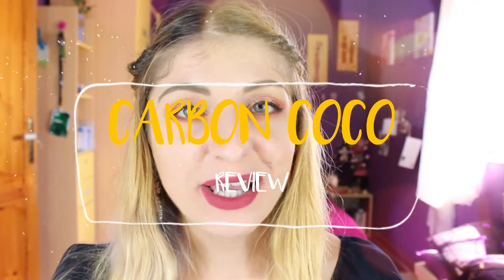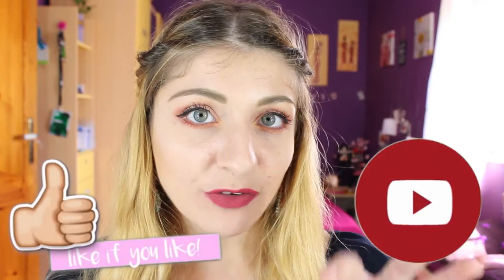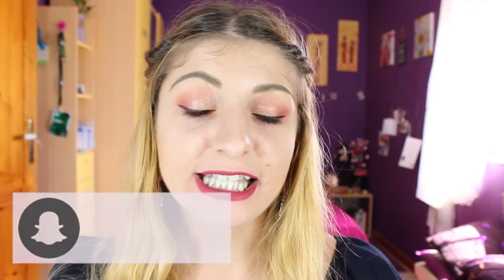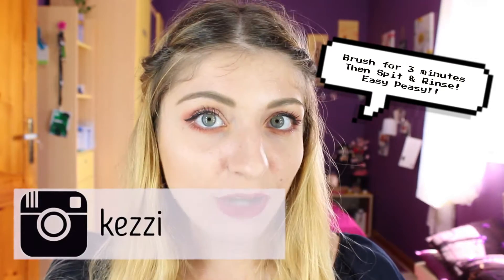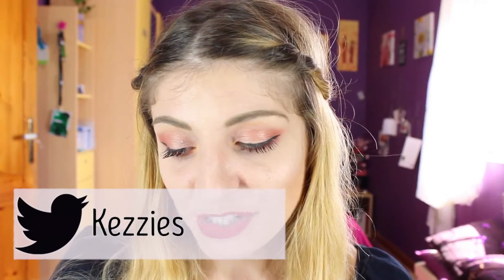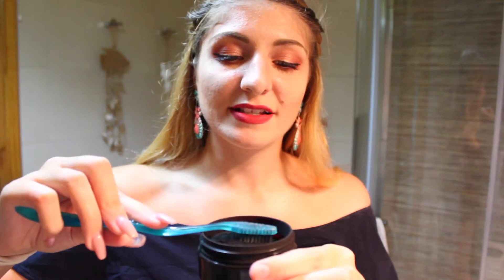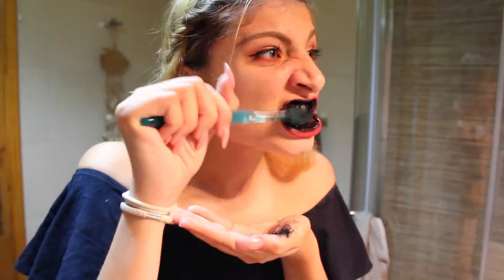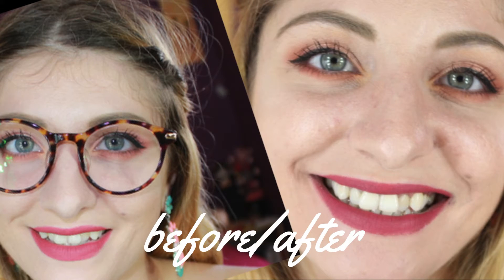Carbon Coco Teeth Whitening | Honest Review - DOES IT WORK?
- KEZZ10 - for all order in the store

In today's video I decided on showing you guys this teeth whitening product from a brand called Carbon Coco.

I would like to thank them ever so much as they have provided me with the product and have asked me to do a review.

Here is what I think about the product and obviously it is my Honest Review.

They have other products besides this charcoal teeth whitener. Here is a direct link if you would like to try out the product that I have shown in my video -

What do you guys think of this product?

Love Kezzie
xoxo

My Last Video - Testing out 3INA The UV Collection

Animations -